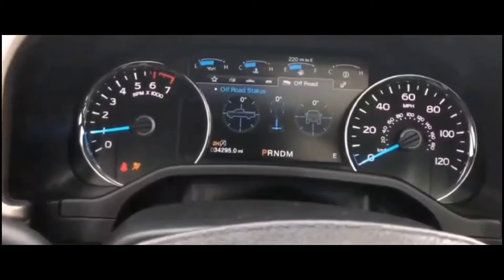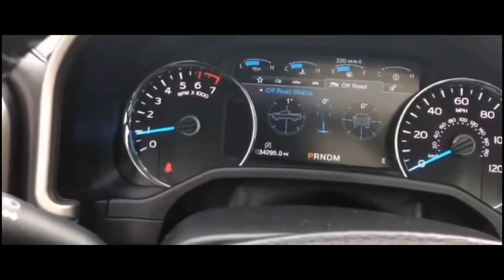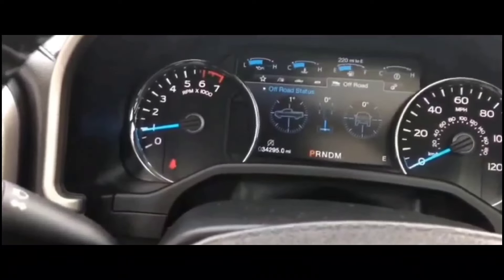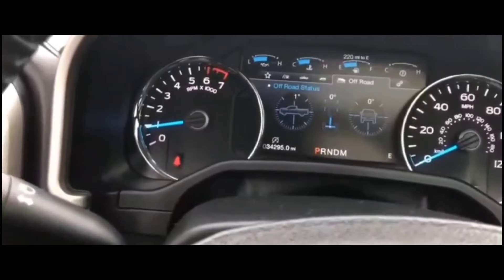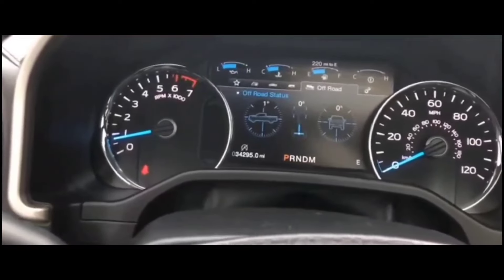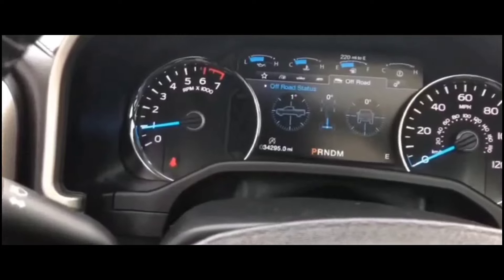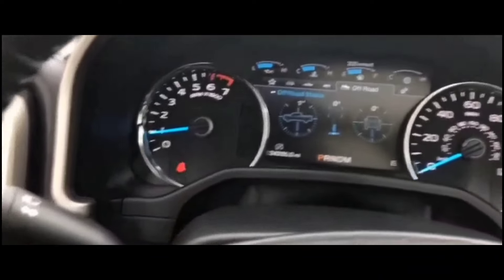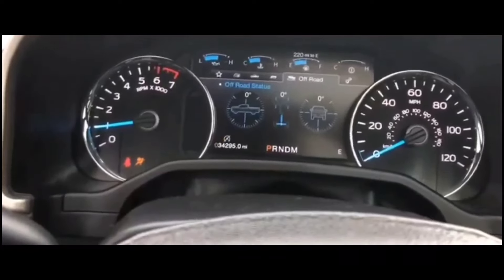CAR NO Crank NO Start ISSUES NO Sound/ NOISE -Won't Turn Over/ NOT THE STARTER- EASY FIX